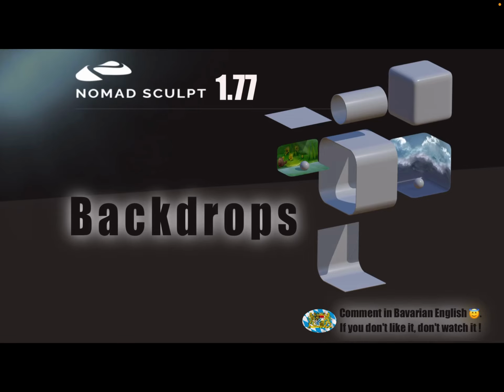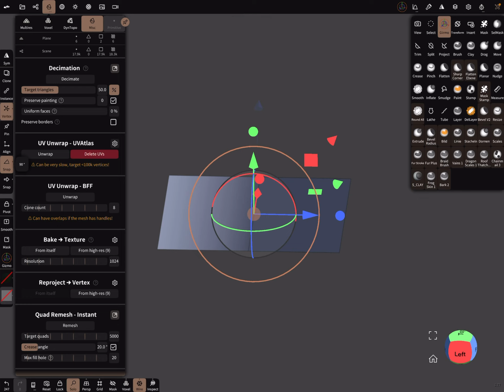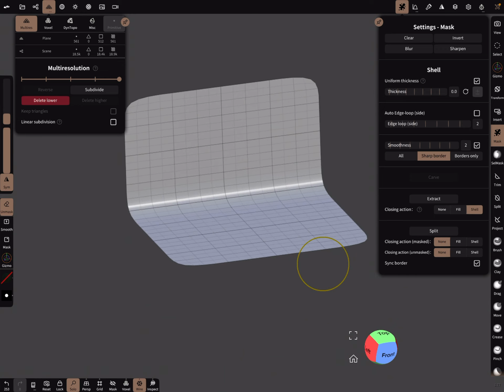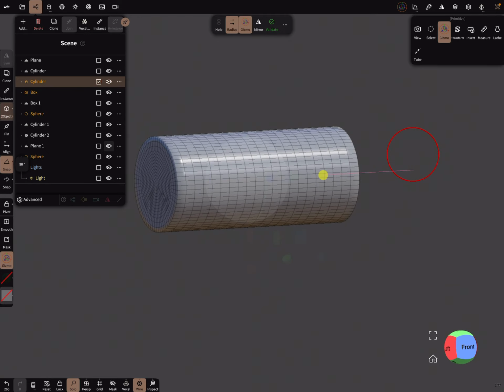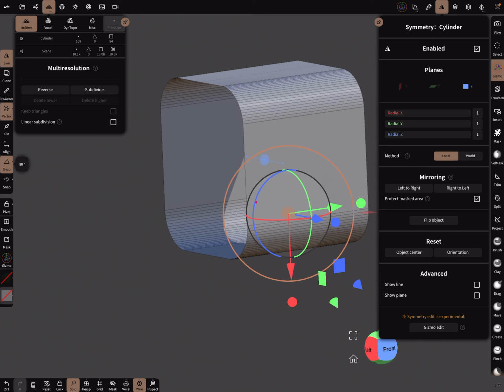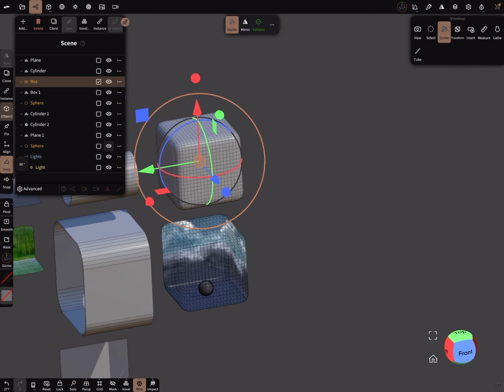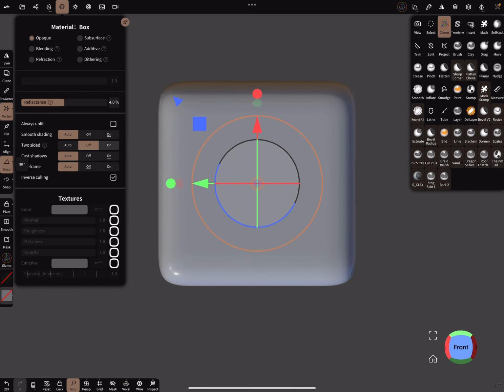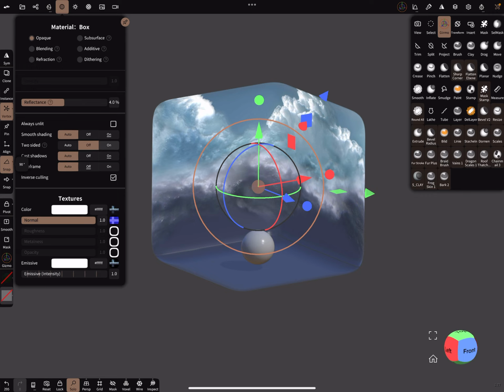Nomad Sculpt - Backdrops - Just for fun - Low Poly - tutorial (V1.77 -12.5.2023)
Just for fun sculpting.

How to create backdrops with UV.